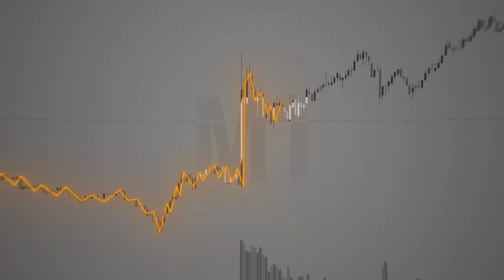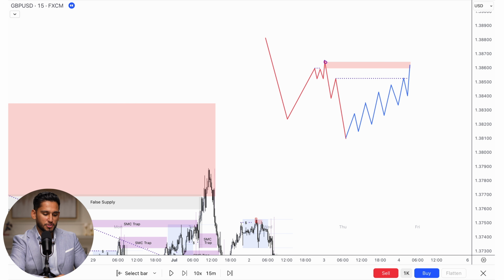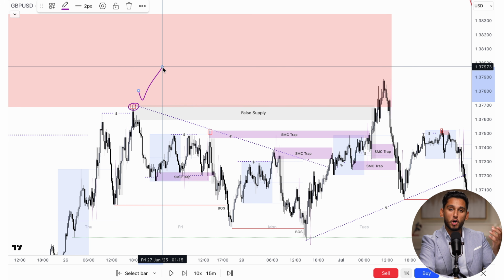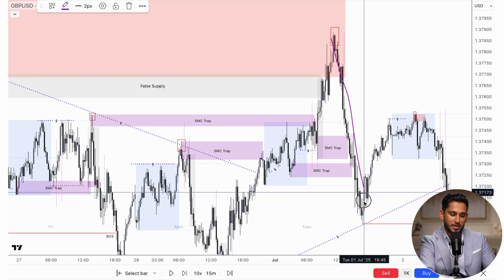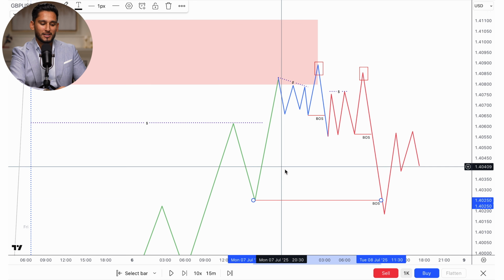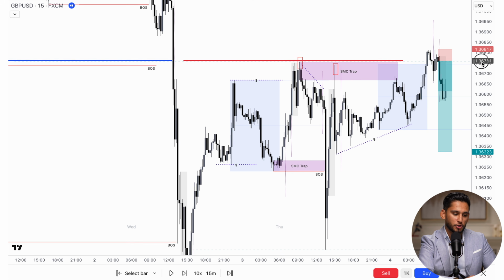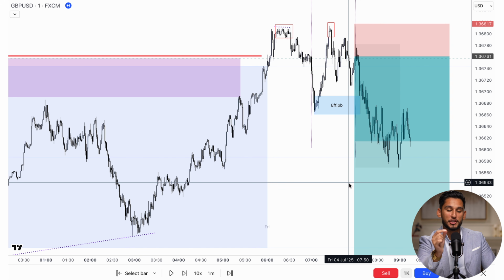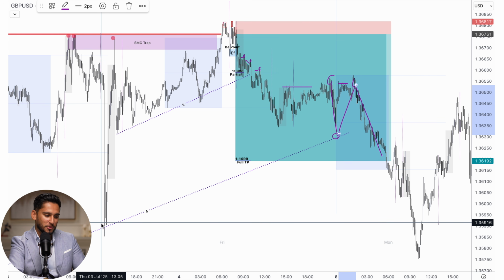This Scalping Strategy Is Boring, But It Made Me $44,000 Last Month (With Examples)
Learn the importance of liquidity with a new trading strategy. This video explains ict concepts of smart money and how they relate to forex trading. Master trading strategies using price action to improve your trading.